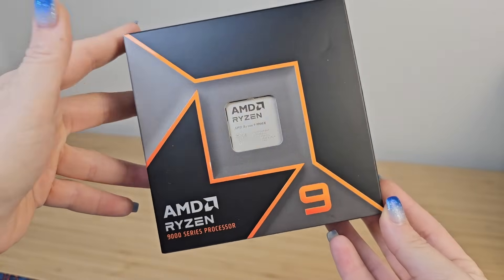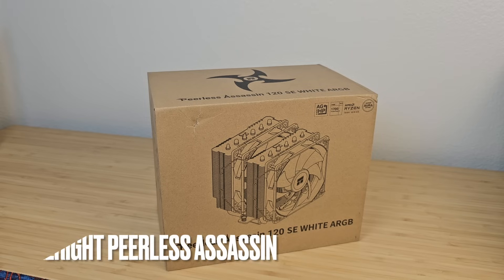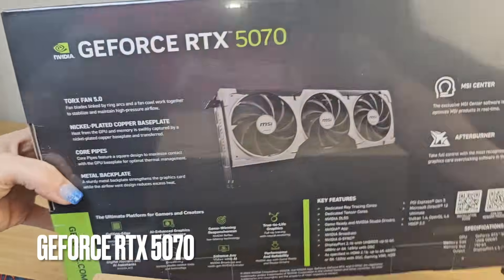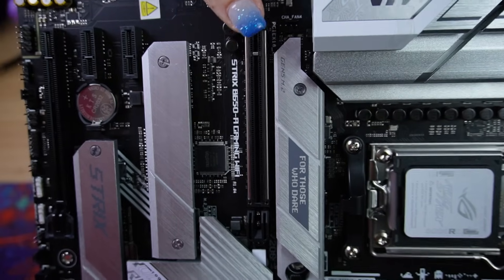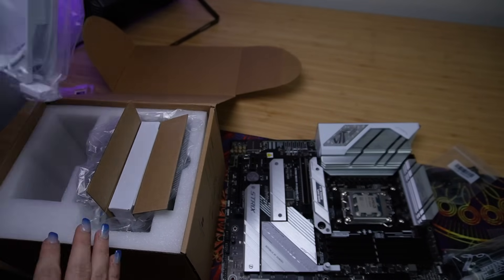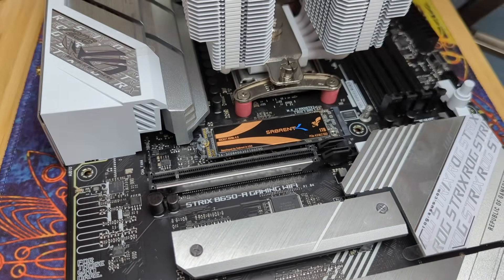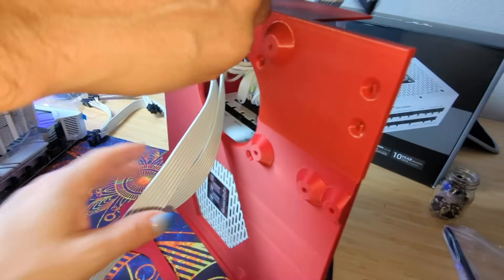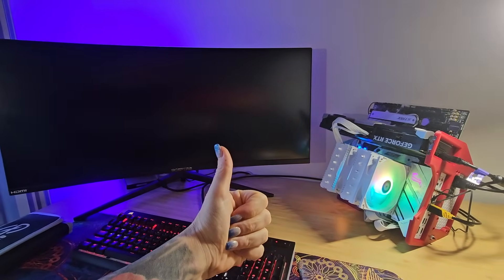Building a High Performance PC for Beginners: What to Buy and How to Put it Together!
In this video I show you how I, a total beginner, built a high-performance PC step by step with the help of my Level 99 nerd husband, Luis. We’ll break down what each part does, why it matters, and how to get the most power without overspending—using an NVIDIA RTX 5070 GPU and AMD Ryzen 9 9900X processor as the core of the build. If you’ve ever felt intimidated by PC building or frustrated by slow laptops (like I was waiting on slicers for 3D printing), this guide will give you the confidence to build your own fast, reliable setup.

Hello, my name is Gin and I began 3D printing in November of 2024. I'm here to help encourage and inspire creators like yourself ! Whether for a small side hobby or for you to be a force to be reckoned with selling your 3D prints- I'm here to help and cheer you on!! 🥰

🔸Our PC Build:
Power Supply
Power Button

Video Chapters:
00:00 - 02:36 INTRO
02:37 - 06:56 PC Components we chose
06:57 - 14:15 How to Build your PC
14:16 - 15:20 Outro

🔸My FAVE Filaments

🔸Printers I use:
A1 Combo
A1 Mini Combo